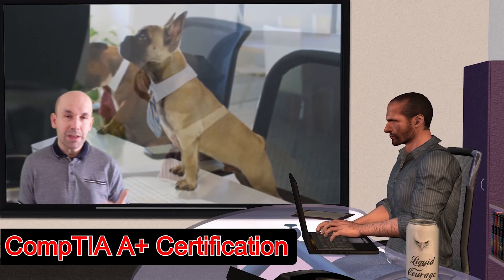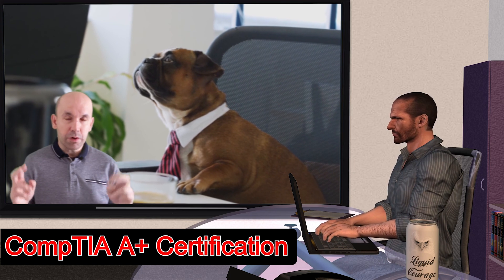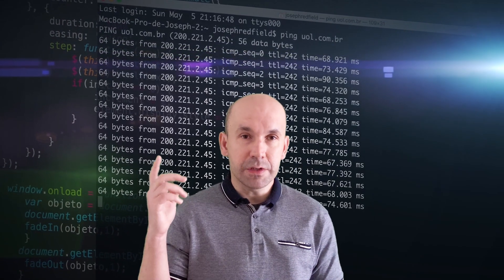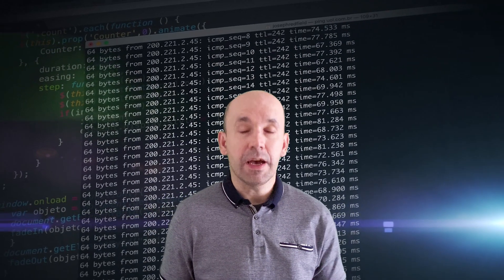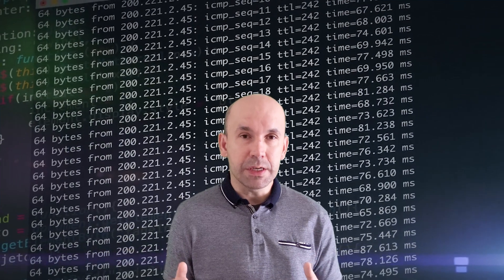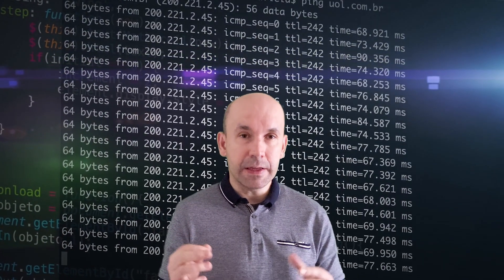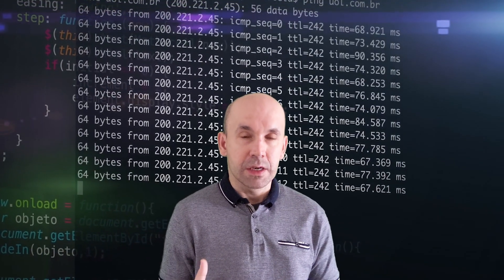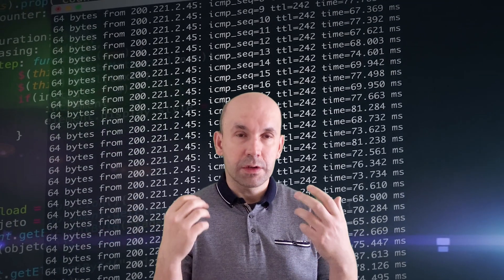Tech Support Courses Comptia A+ Study Guides and Examples, get hired as Tech Support